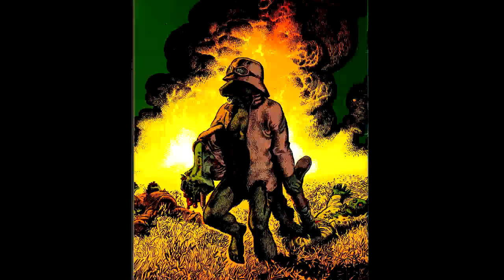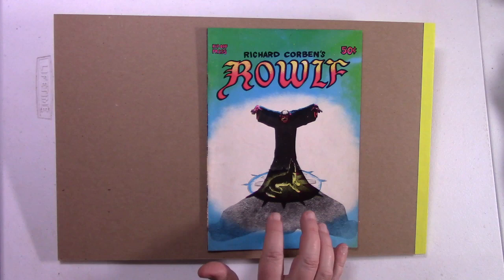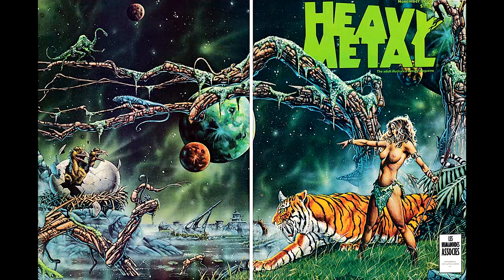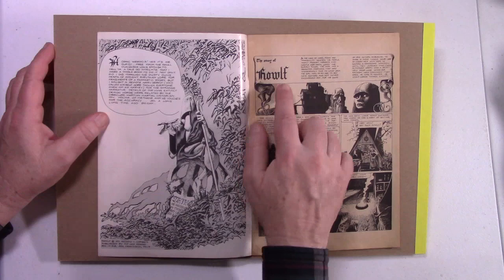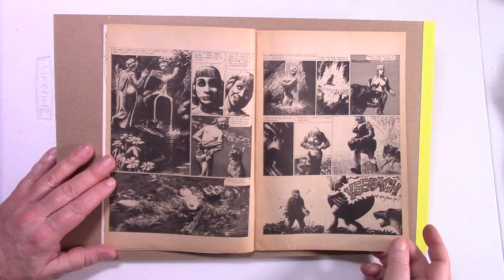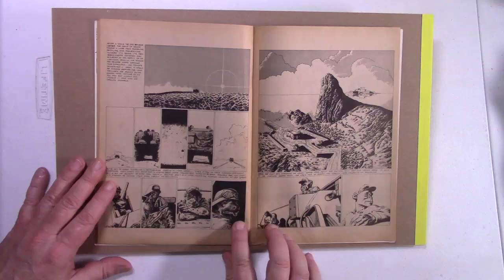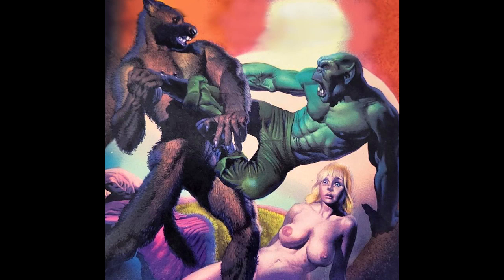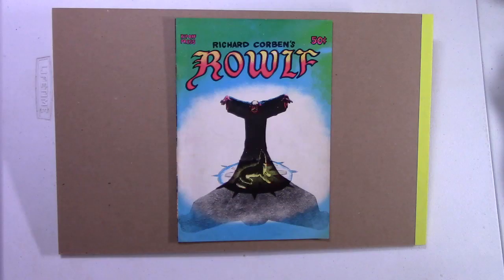Richard Corben's ROWLF -From Underground Comics to Heavy Metal to Two Near Movie Adaptations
We take a good look at ROWLF, one of artist Richard Corben's early masterpieces of comic book art.  Originally published in the Voice of Comicdom in 1970 along with an interview with Corben where he talks about pre-production on a feature film version of the comic book, then later in 1980 when another attempt was made to adapt Rowlf.
Published in black and white by VoC and Rip Off Press, Rowlf was later printed in color in the pages of Heavy Metal magazine over a span of three issues.
My film WITCH TALES is on sale now, only a few blu-ray copies remain -